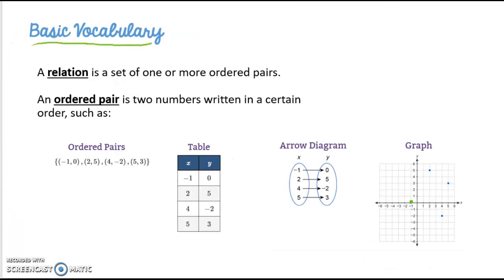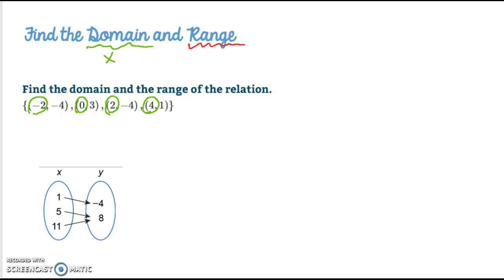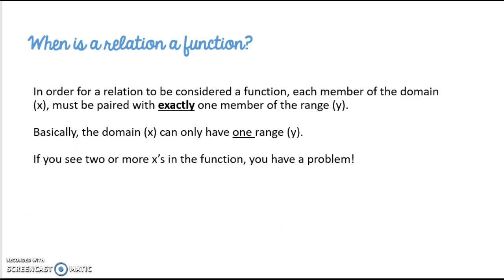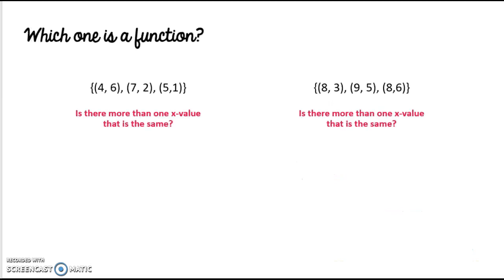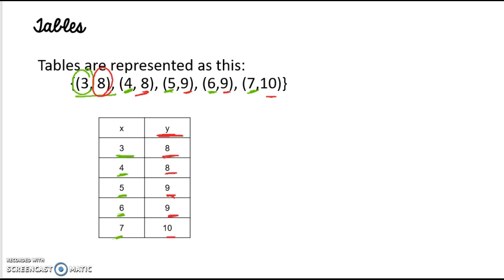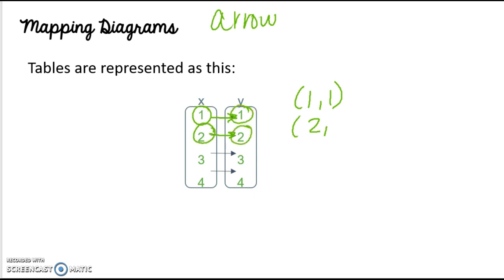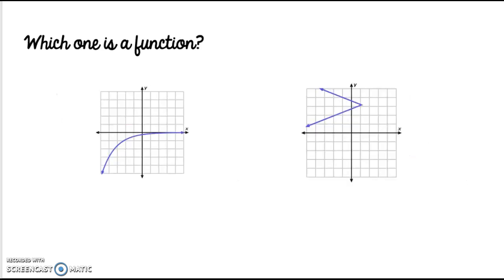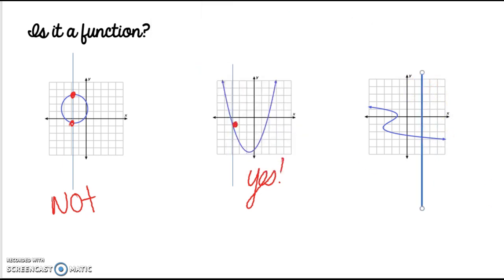6.05 Functions Part 1